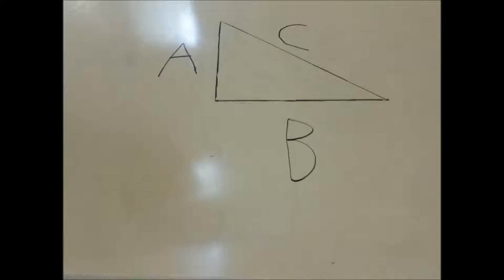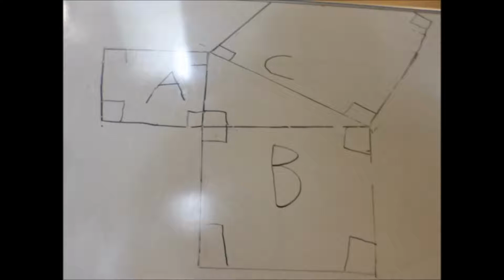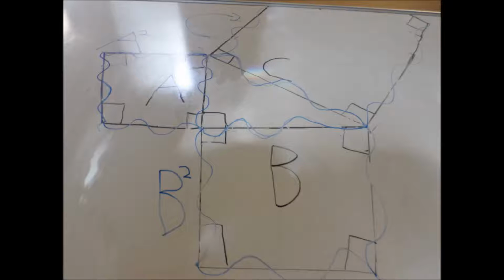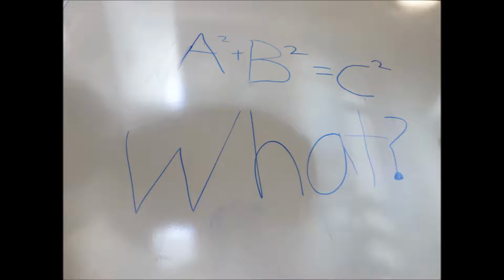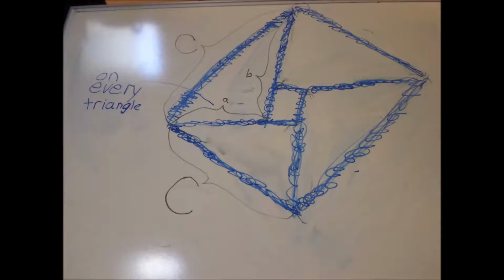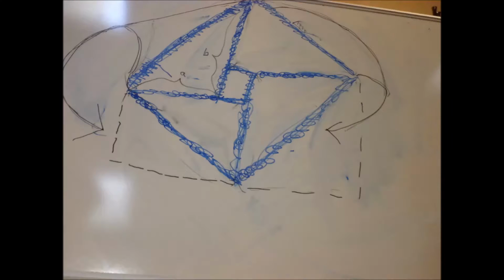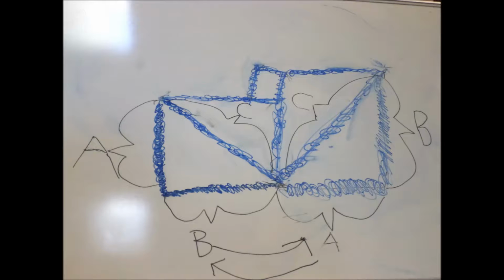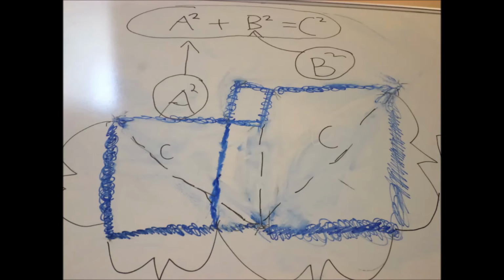Vincent Hsu and Toby Jackson%27s Proof of the Pythagorian Theorum Project